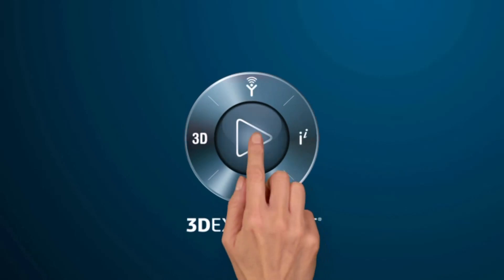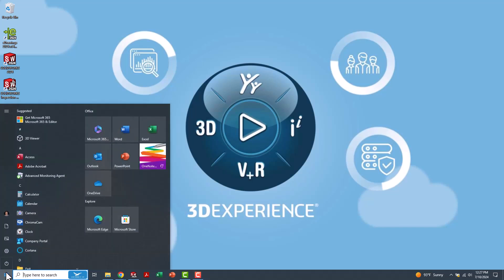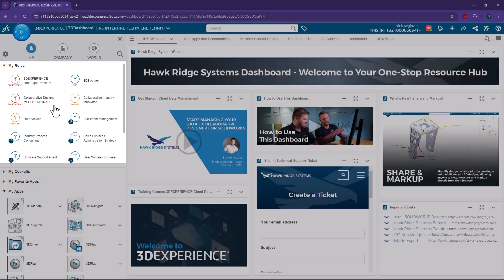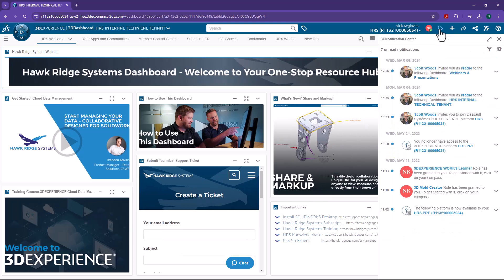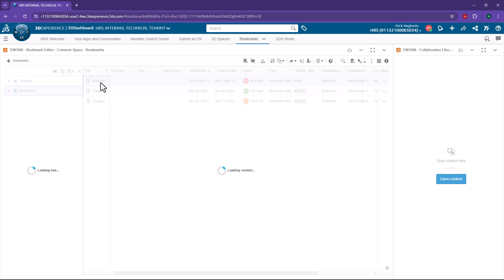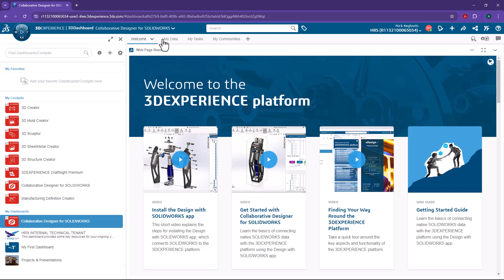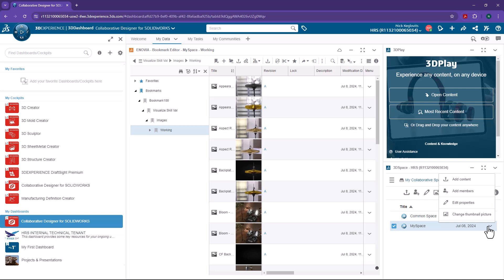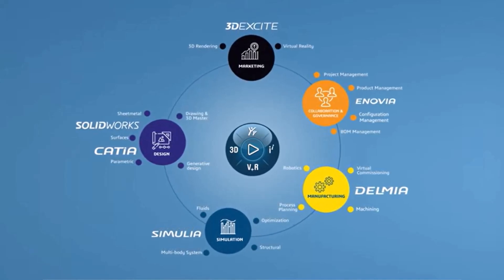Getting Started with Cloud Services - The 3DExperience Platform as an Operating System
Have you thought of 3DExperience as an operating system? Check out these helpful comparisons to the Windows operating system to ramp up your usage of the platform. Gain an intuitive understanding of how to navigate 3DExperience by making use of what you already know!